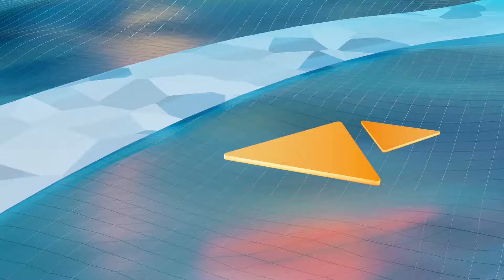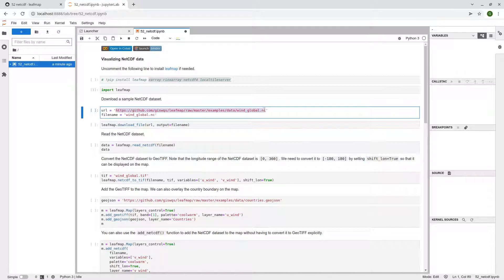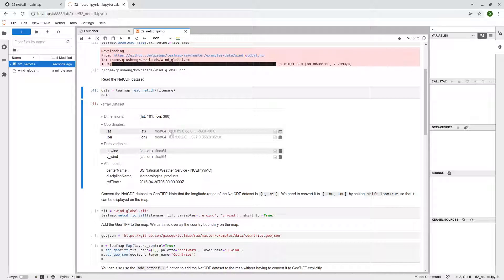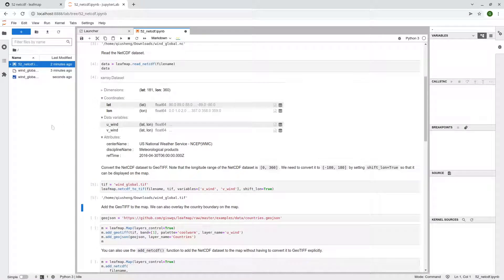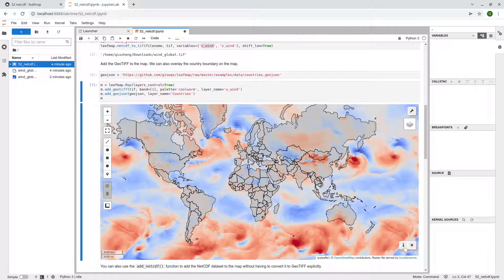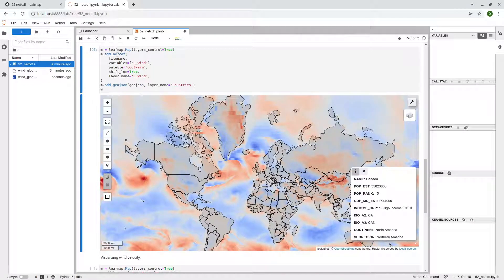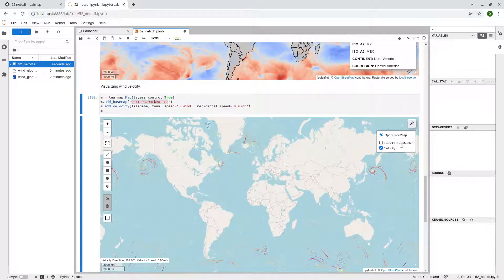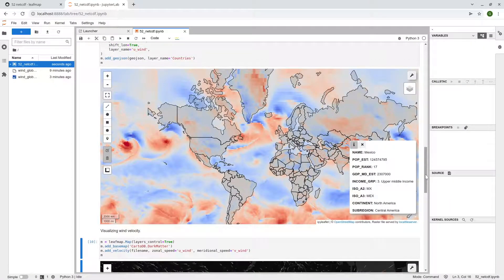Leafmap Tutorial 52 - Visualizing NetCDF Data